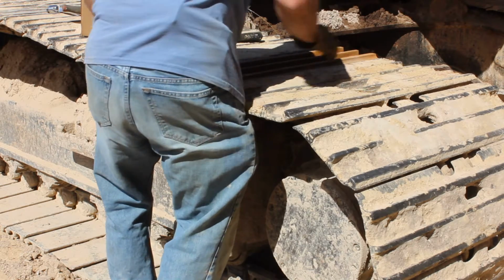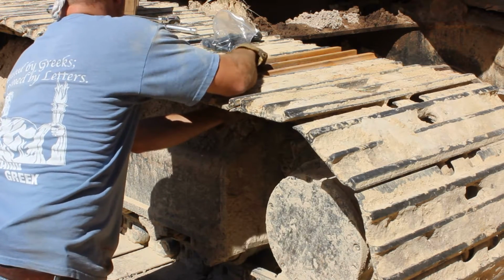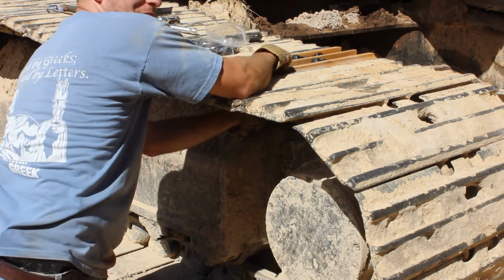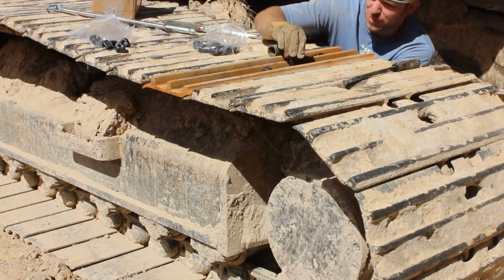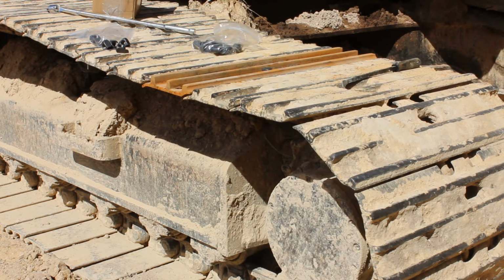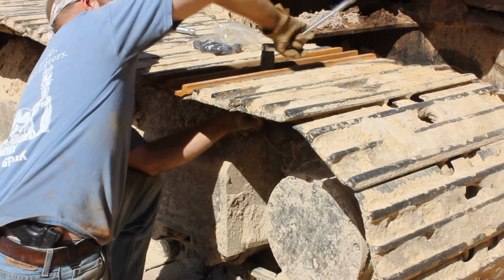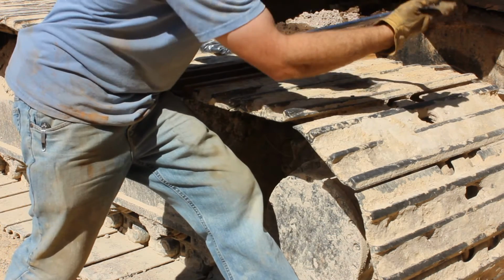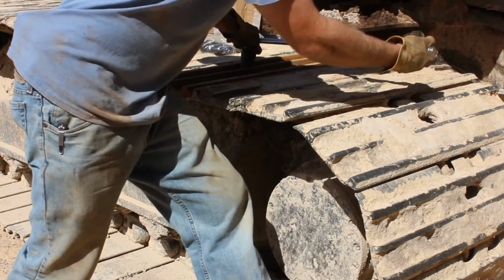Installing a Track Shoe (Grouser Pad) - Link Belt 3400 Excavator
Installing a Track Shoe (Grouser Pad)

This is the easy part. The hard part is removing them after years of abuse! A year ago when I got the new chains put on, I paid someone else simply because of the man hours involved in removing and replacing all the bolts. But doing just one shoe isn't bad!